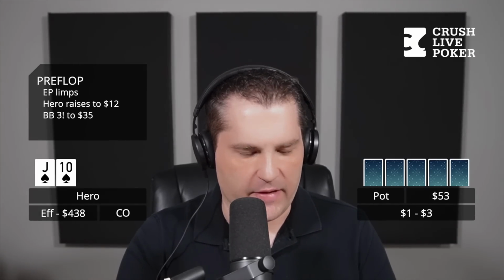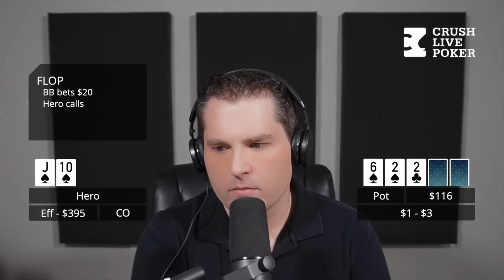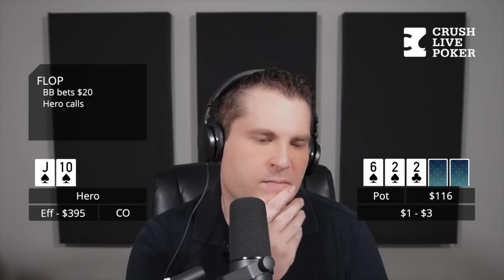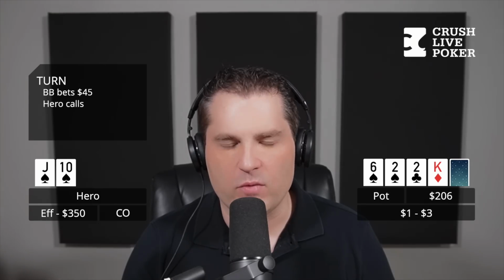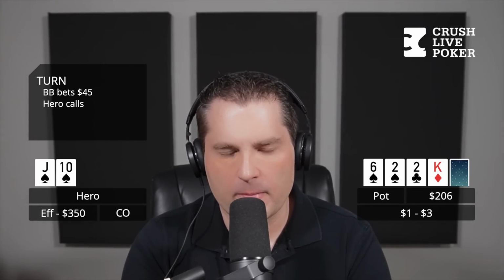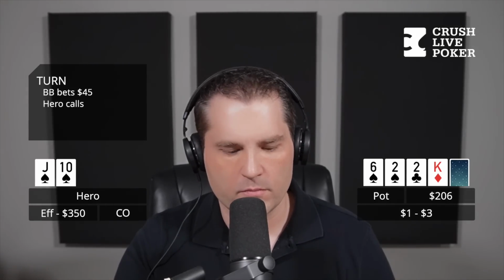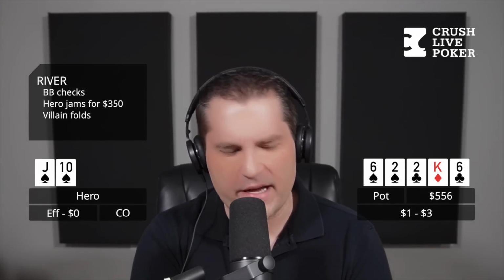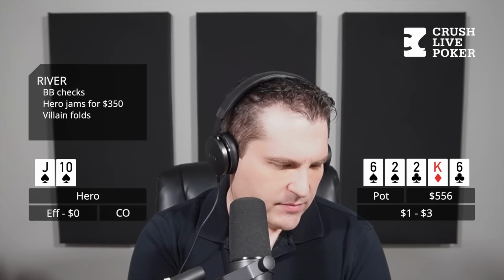Learn When to Give Up in A Poker Hand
In this video, we're going to talk about when it's appropriate to give up in a poker hand. We'll cover different situations and give you some tips on when it's time to call it quits on a bluff.

0:00 — Intro
0:40 — Preflop
2:51 — Flop
4:31 — Turn
8:28 — River
11:41 — Hero decision
14:03 — Reveal

To submit a hand for consideration for the call-in show read instructions

If you want to improve your live win-rate checkout the best training site for NL cash games in the business, Crush Live Poker